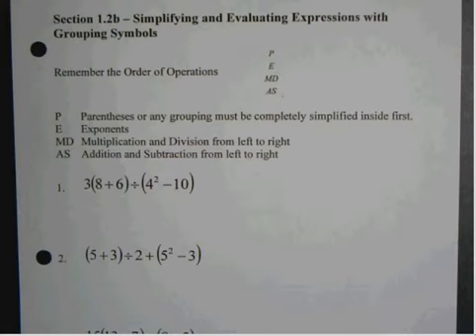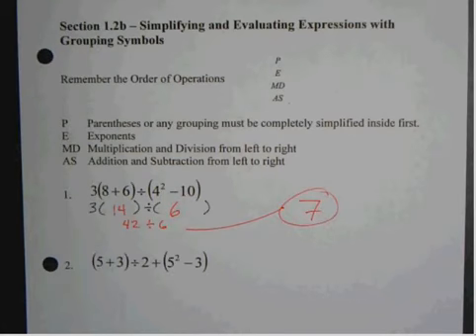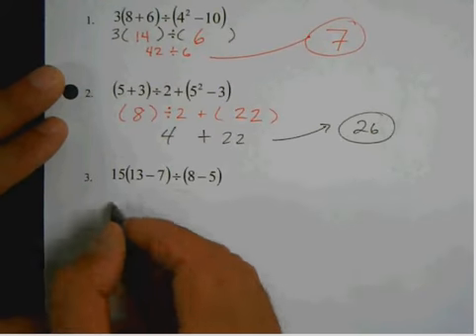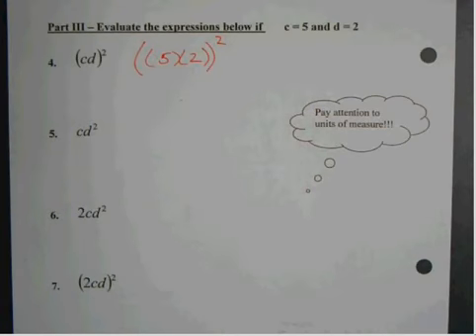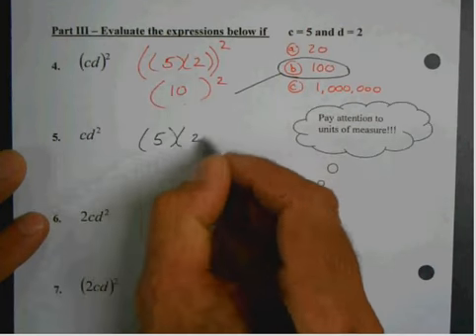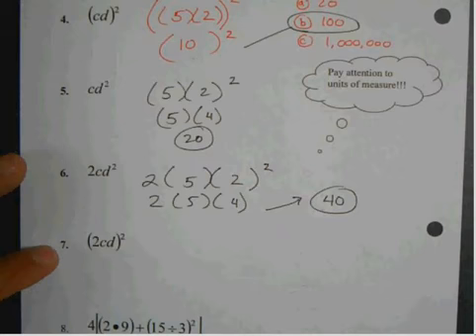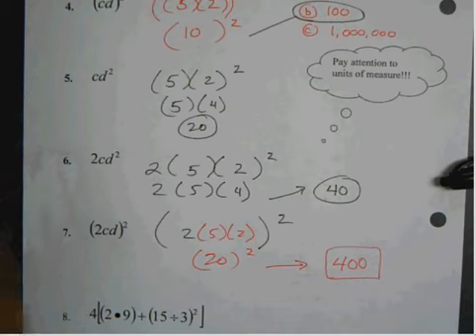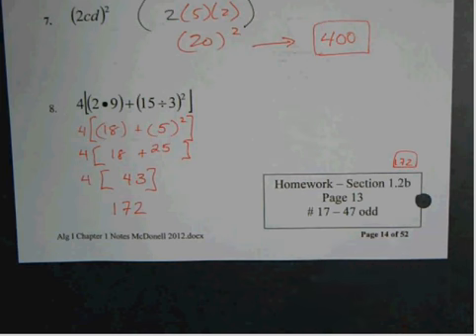Algebra I - McDonell 1.2b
Simplifying and Evaluating with Grouping Symbols